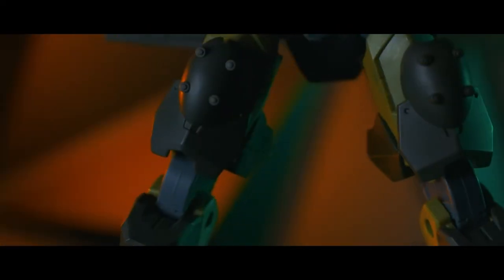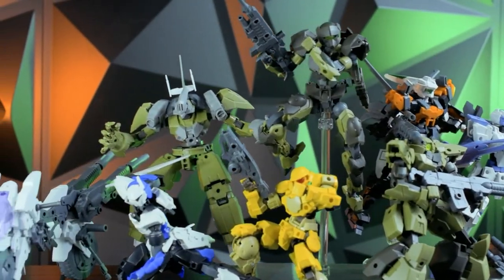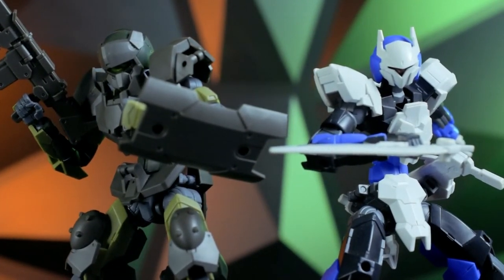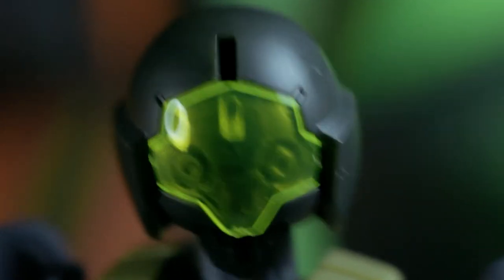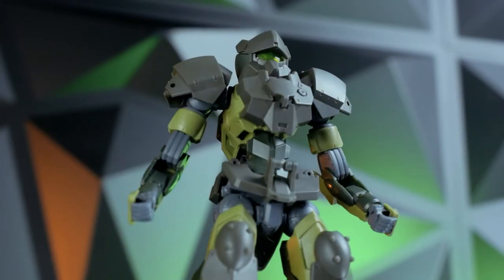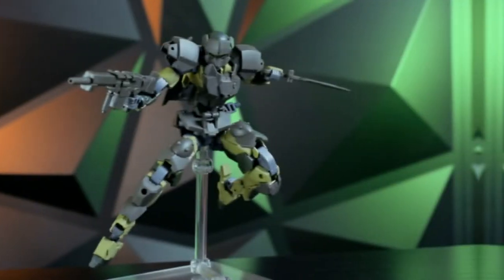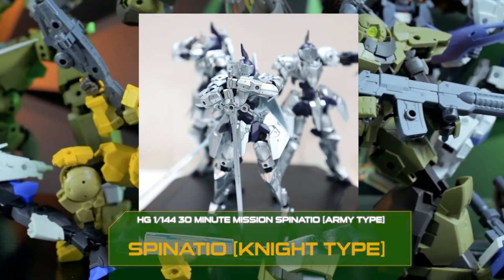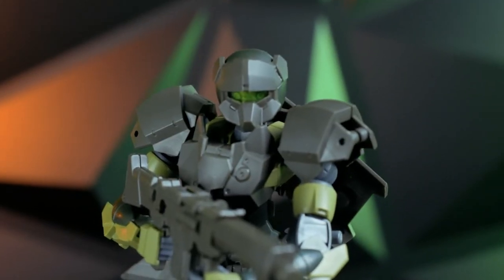30 Minute Missions Spinatio [Army Type] | REVIEW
Today we take a look at this mean green country serving machine! And a return to the awesome 30 Minute Mission line! If you read this description how about a "Snake? Snake?! Snaaaaaaaaake?!?!?!"

Music by Wataboi, jorikbasov, Deadly_Daddy, Gerardo Rodriguez, AlexiAction and Quality Online Media from Pixabay

0:00 B Roll
0:35 Intro
1:41 Aesthetics
2:13 Henshin!
4:17 Transform Gimmick
6:00 Articulation
6:25 Kitbash Ideas
7:20 Final Thoughts
8:18 Outro
8:49 Watch this! / Tease